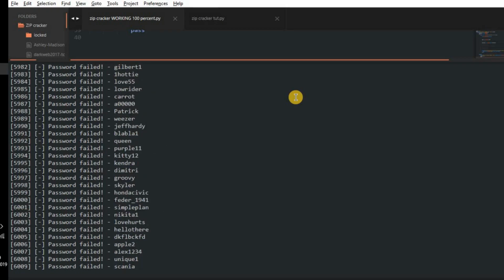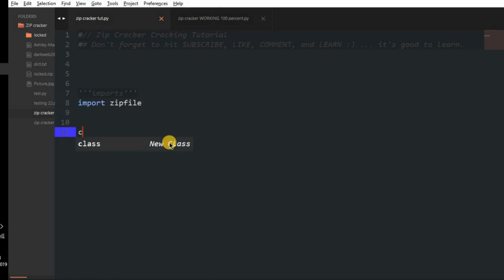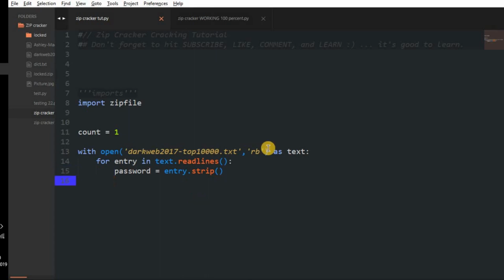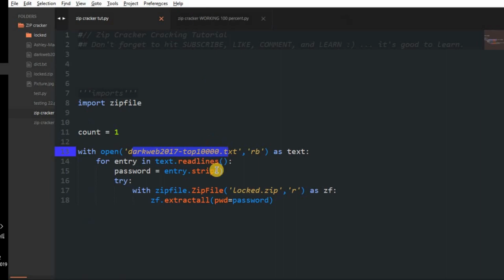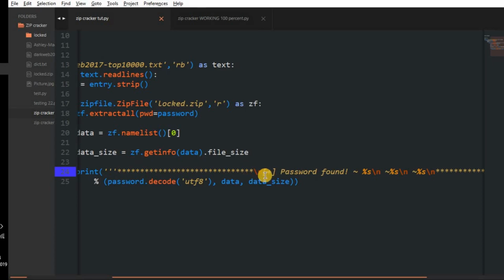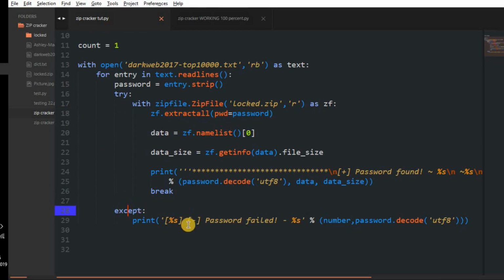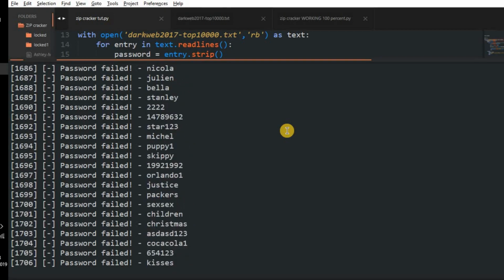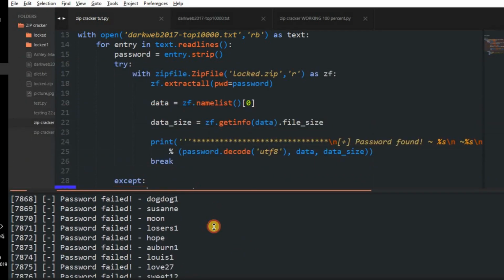Python Tutorial - || Zip Cracking || Bruteforce || Code Walk-through || Hacking/Info-Sec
Zip file and darkweb2017 top 10,000 password text list on the GitHub link
Welcome everyone! This is a Python tutorial on creating a zip cracker / brute forcing to get the password of a zip/.rar folder. This is a code walk-through were i explain everything that I'm doing, so that you can learn python!

Bitcoin: 1EHmioBmujNAyVs5A6Uo1nfto9JZhGBDLd

I appreciate all the feedback on my content, you guys are great! :) If you have any questions or need help with anything, don't hesitate to ask.

Hashtag...
Lets learn everyone! :)